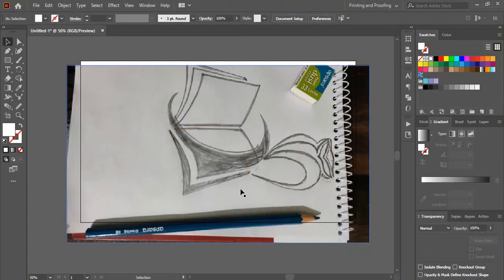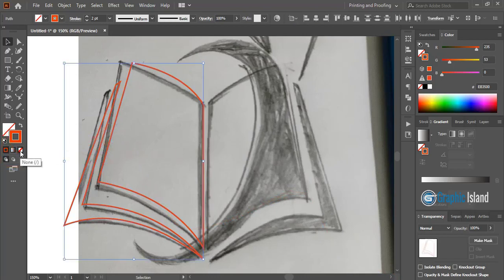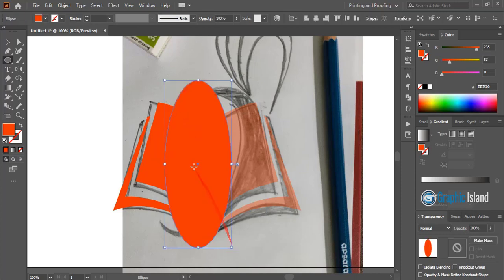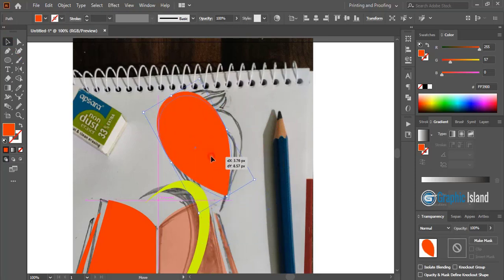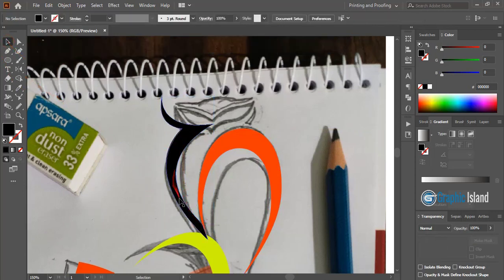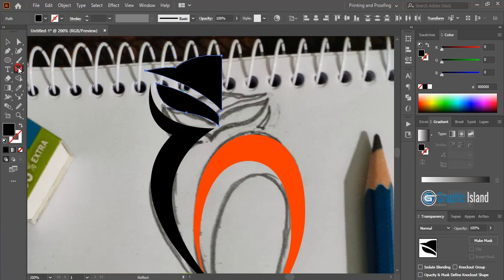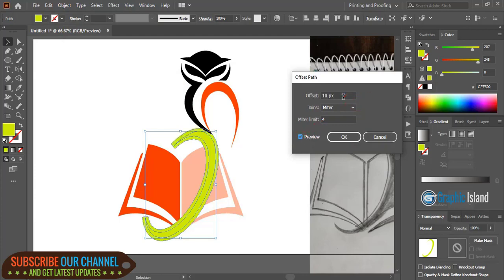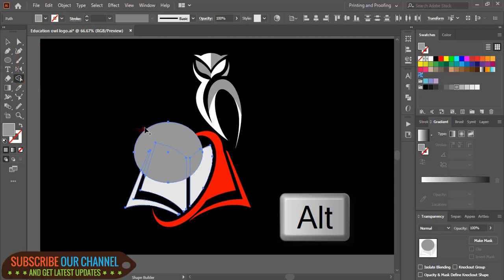The Logo Design Process : How to Create Vector Logo From Rough Sketch